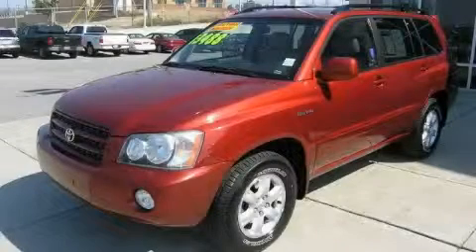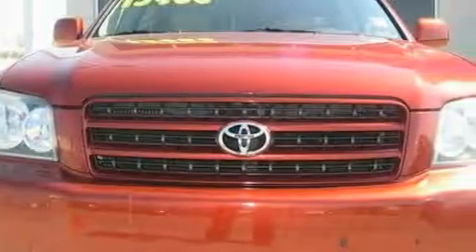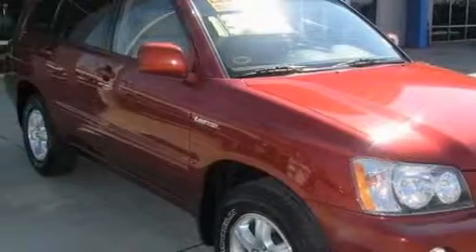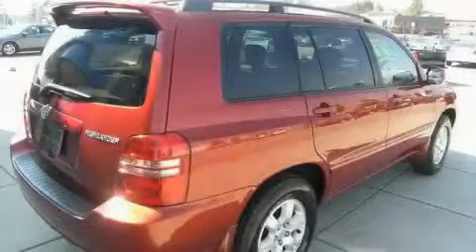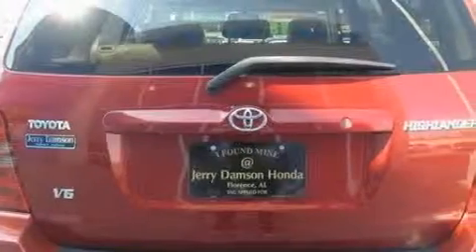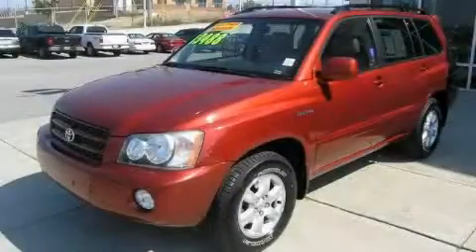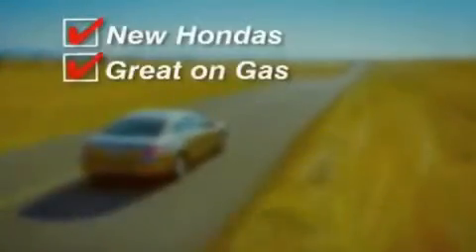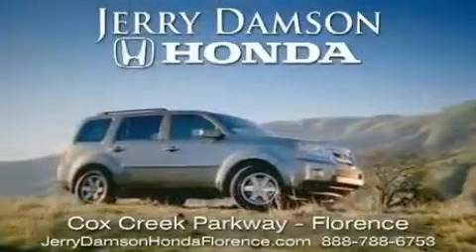Preowned 2003 Toyota Highlander Russellville AL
Year: 2003
 Make: Toyota
 Model: Highlander
 Engine: Gas V6 3.0L/183
 Trans.: Automatic
 Exterior: red
 Miles: 107,731

 2003 Toyota Highlander Florence AL